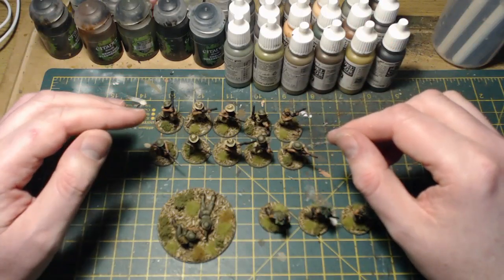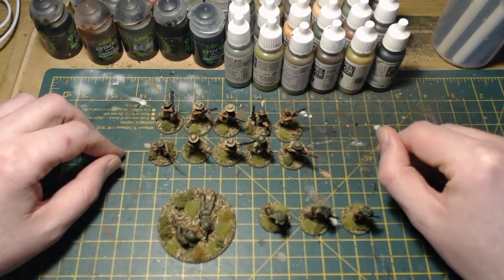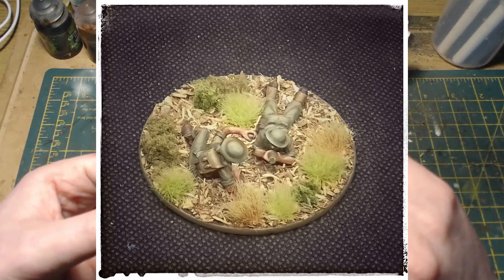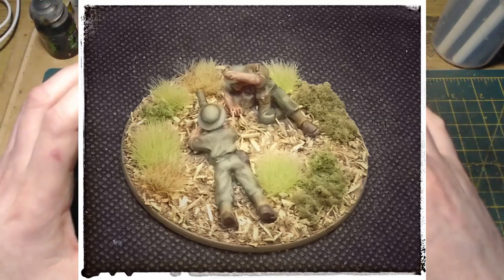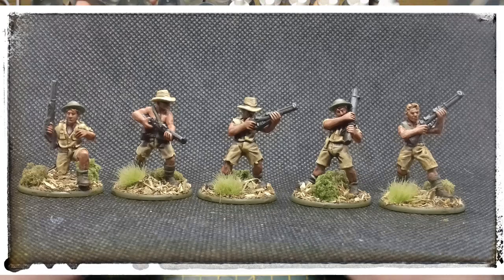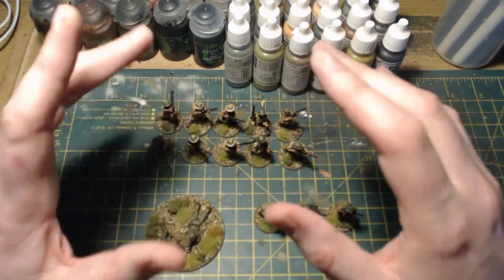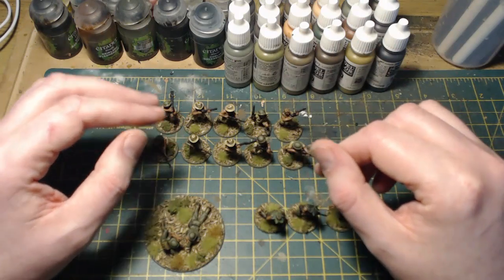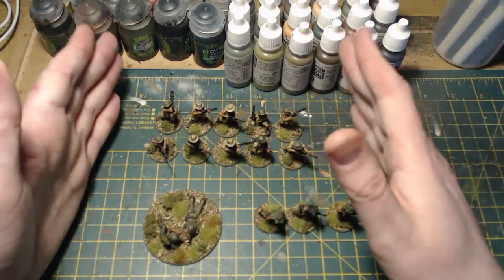Bolt Action painting - Australians, mortar, militia and scouts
Hello and welcome back to the channel. In this update, I will be outlining the recent additions to my Australian Bolt Action army project.

Recently, I decided to crack on with the remaining Australians that I have left following my trip to Warlord Games HQ last year. This has meant putting my Bolt Action Germans on hold for a while but its been good to work on something different.

In the video, I’ll outline the three sections that I’ve been working on – a light mortar team, a scout section and a militia infantry unit. The militia section was a bit different to the other Australian units as they are painted in khaki rather than the standard green uniform that I normally use. I used Vallejo buff as a base coat, and despite initial reservations about the colour, I’m pretty happy with how the unit has turned out. I’m almost finished with the Australian army, now I’m just adding some Chindits to the units for a bit of variety.

If you have any comments or questions about the Australian army project, just leave them below and I will certainly respond to all questions and comments.

I'm now also on Instagram: on_point@hq

Credits;
Intro and outro - movie loop from Movie Tools
Clash of Gods - music by Quincas Moreira